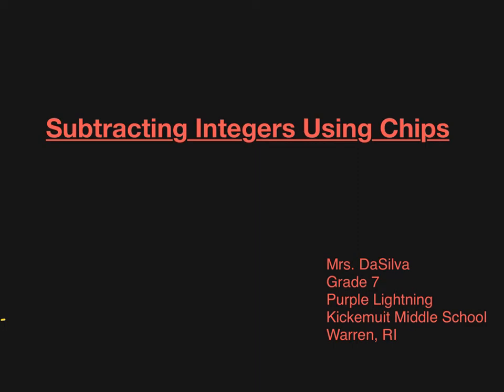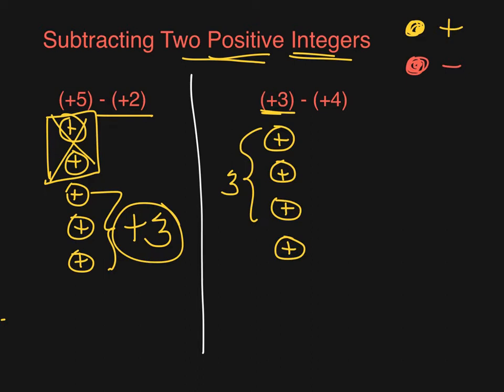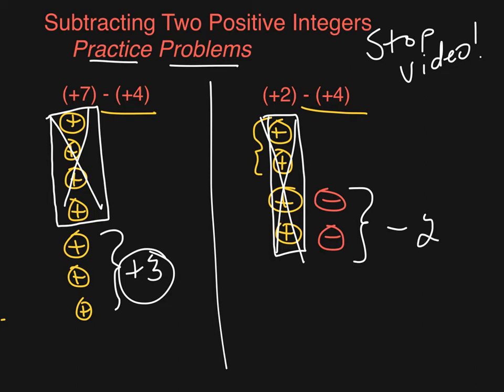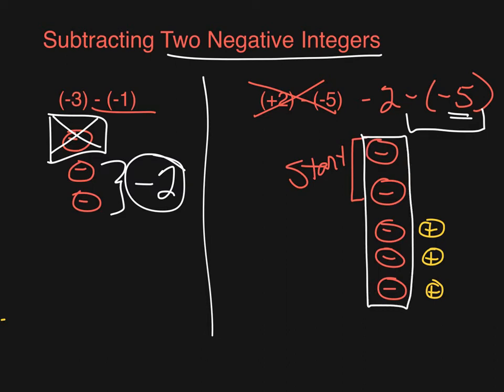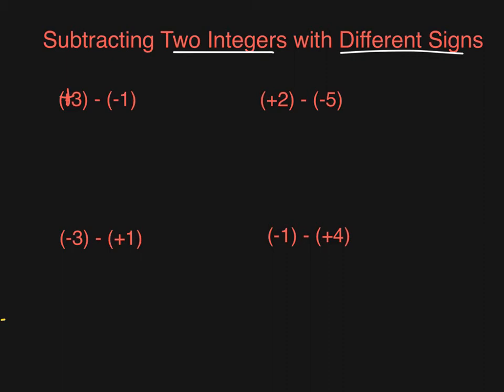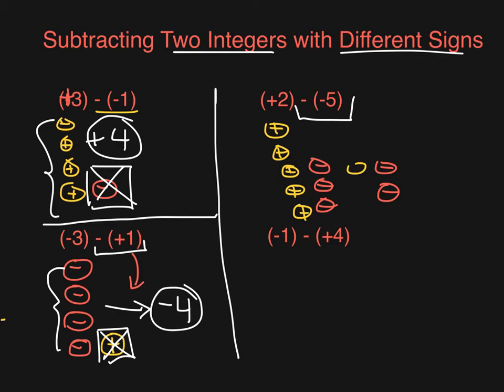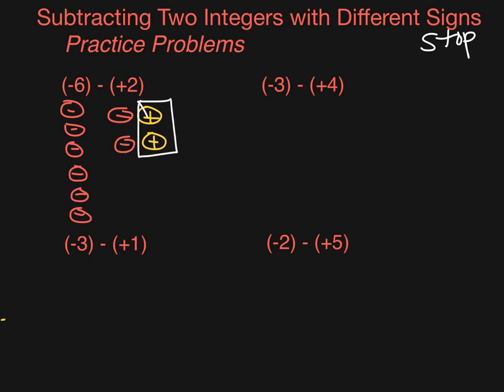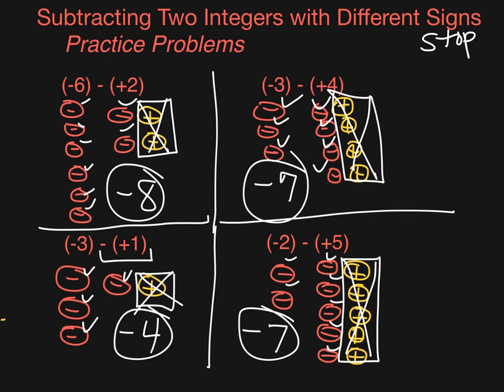Subtracting Integers Using Chips